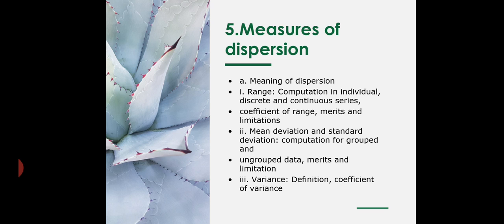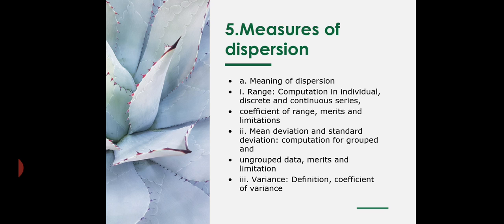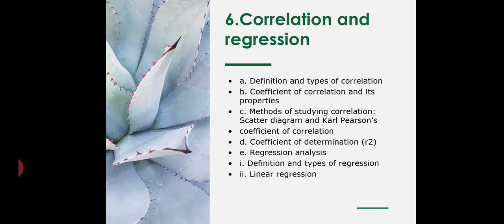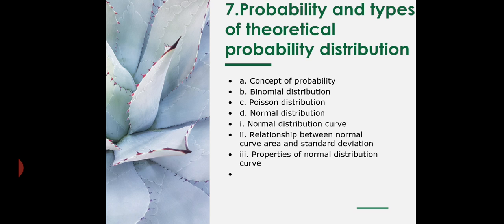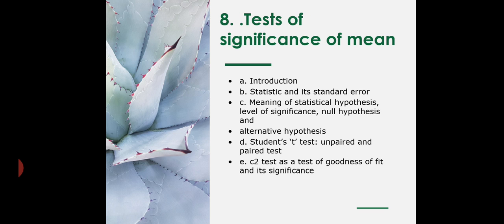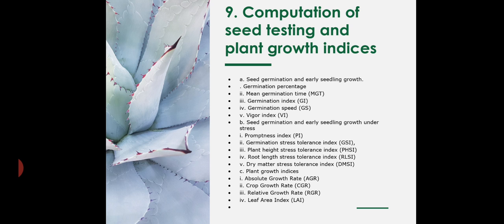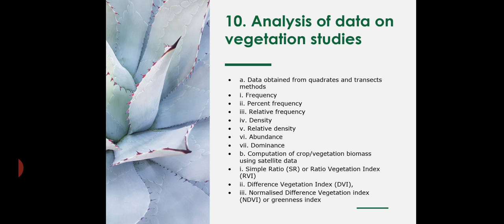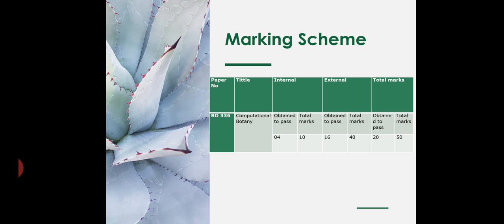Syllabus Part II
Introduction to the syllabus of Computational botany part II  and marking scheme pattern  2015 pune university